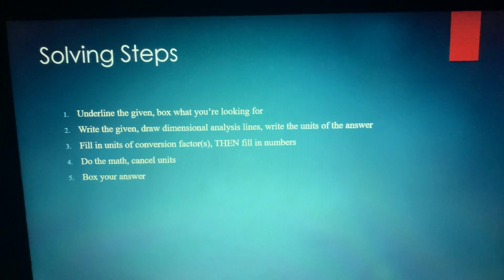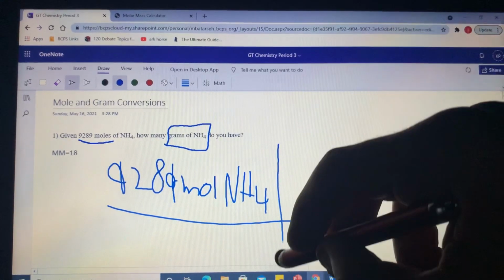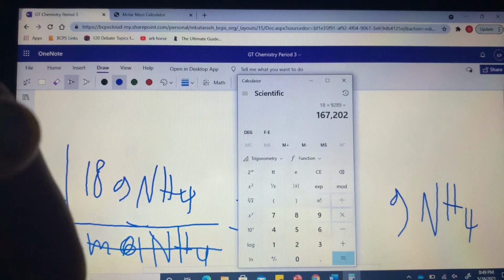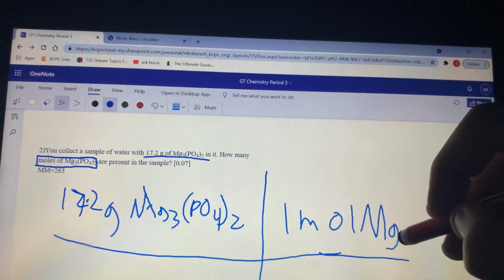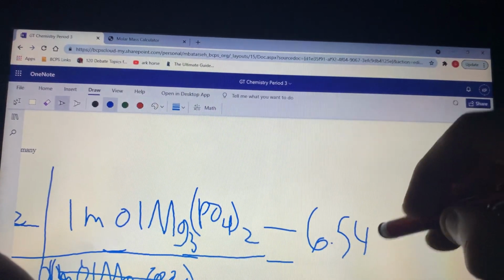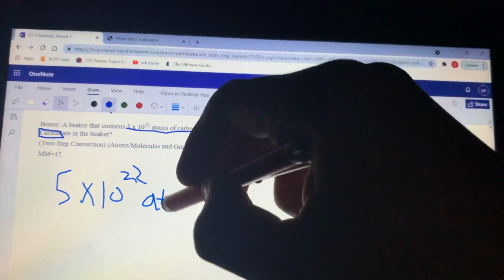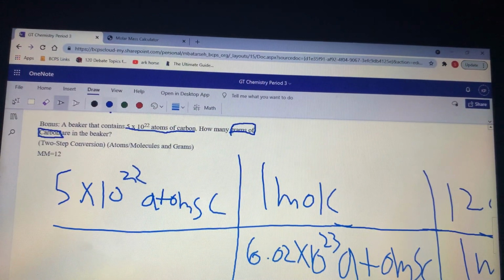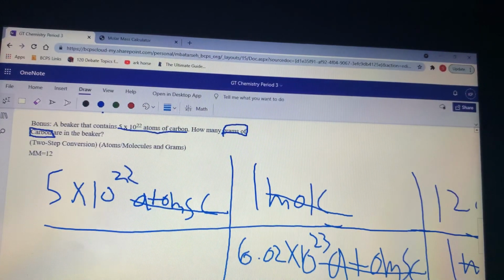Mole and gram conversions(and two-step conversions)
This Video goes in depth on converting moles and grams as well as two-step conversions